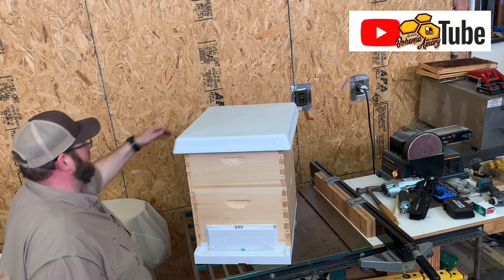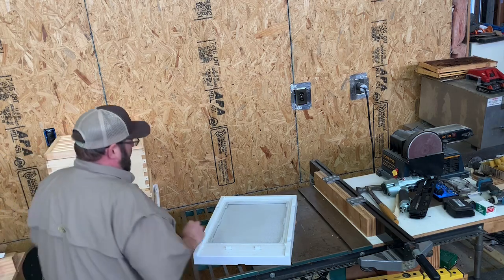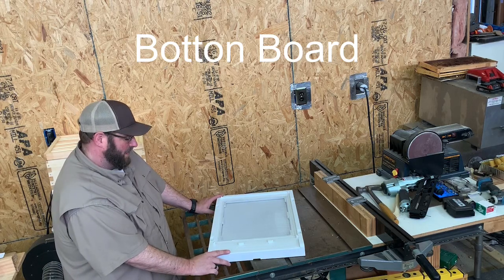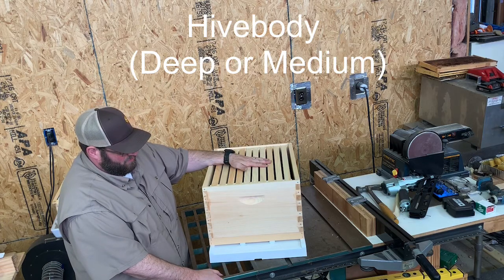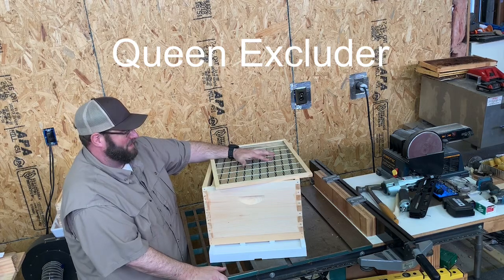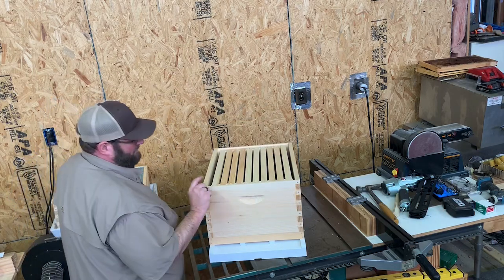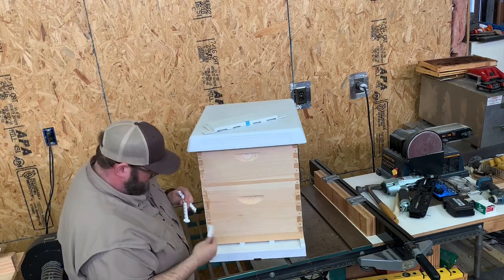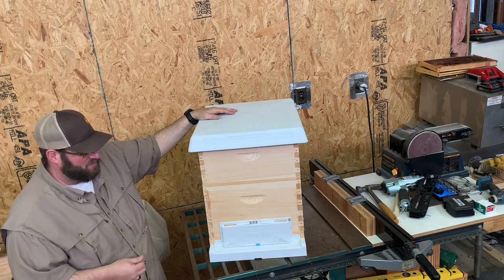Breakdown a Beehive | Beekeeping | Honeybees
We breakdown the parts of a Langstroth style beehive setup that we offer at the Bohemia Apiary.